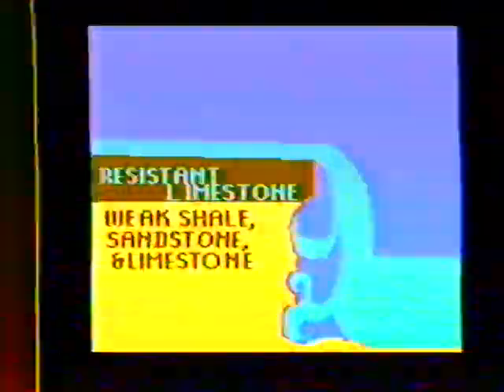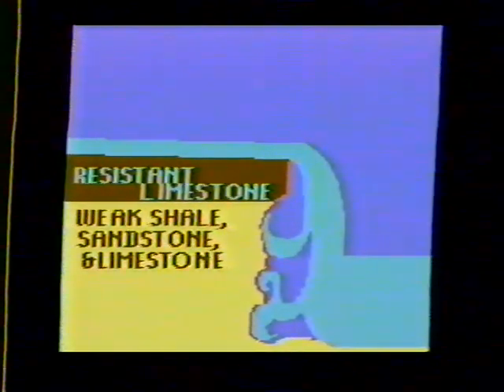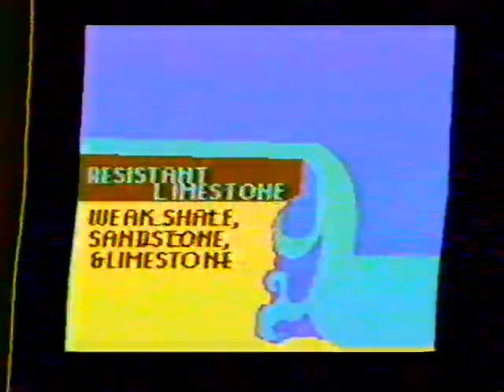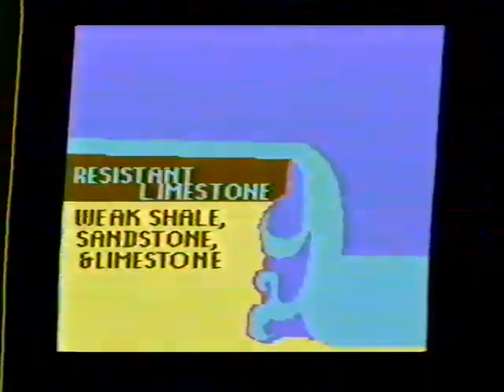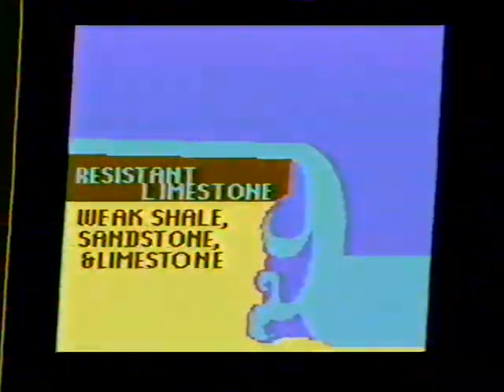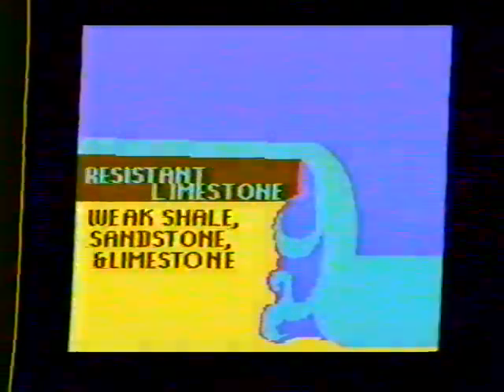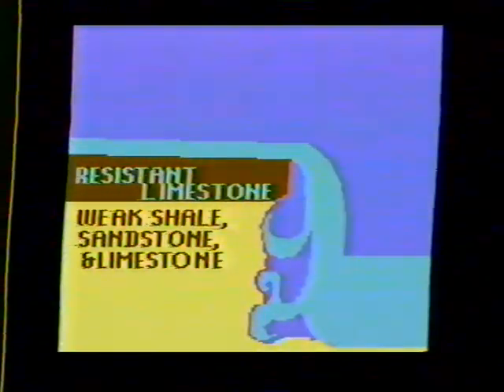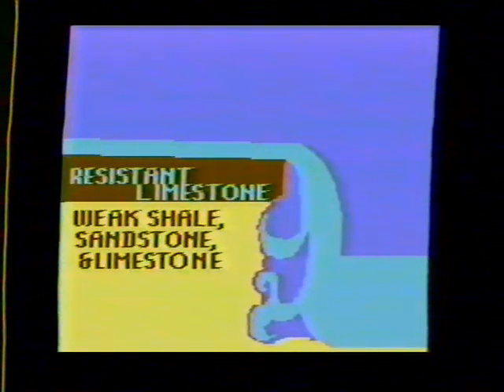Geology of Niagara Falls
7th grade science project showing my early computer graphics programming on a Commodore 128 recorded on a VHS tape, circa 1987. Inspired by a family vacation to Niagara Falls.